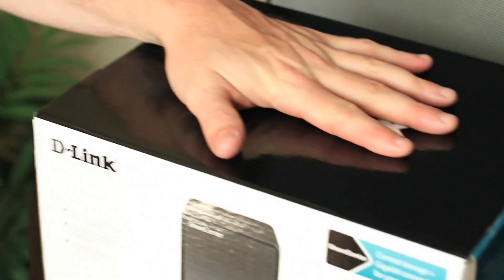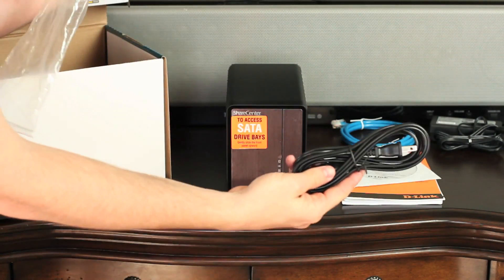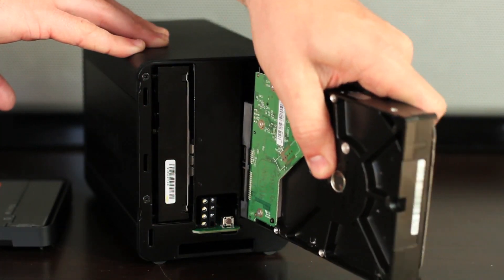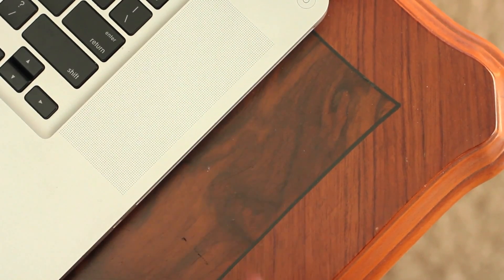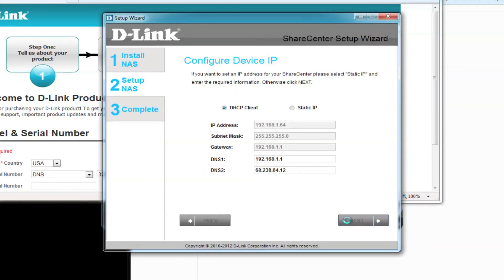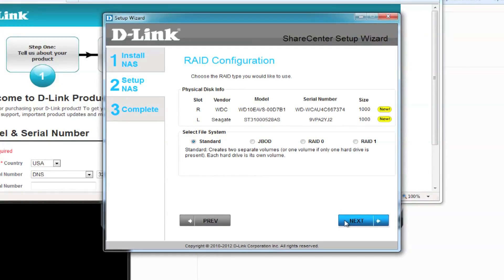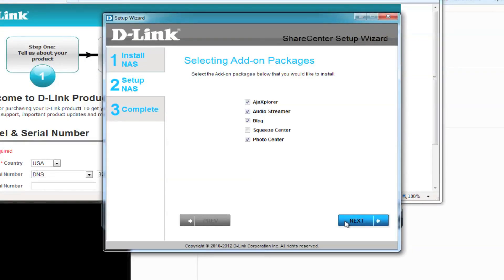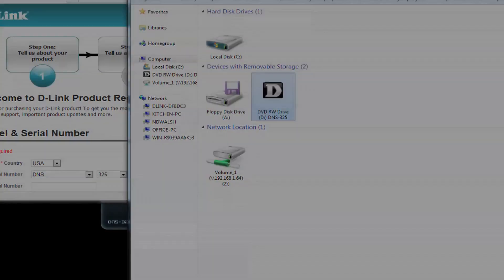D-Link - DNS-325 ShareCenter 2-Bay Network Storage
Cominciamo ad usare il D-Link ShareCenter 2-Bay Network Dispositivo di archiviazione con il supporto di stampante USB, questo è il modo perfetto per archiviare e condividere i documenti digitali, musica, video e foto con chiunque nella rete. Scopri come è facile installare e configurare un dispositivo NAS nella vostra casa oggi.